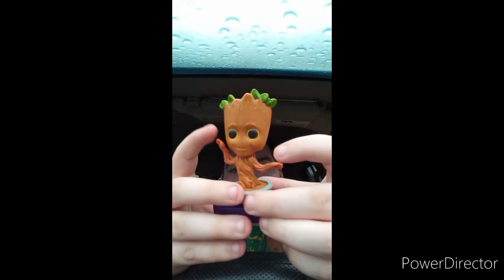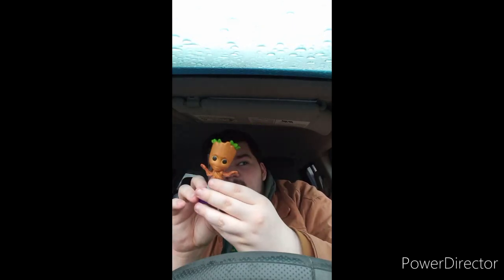December Unboxings Compilation Part 2